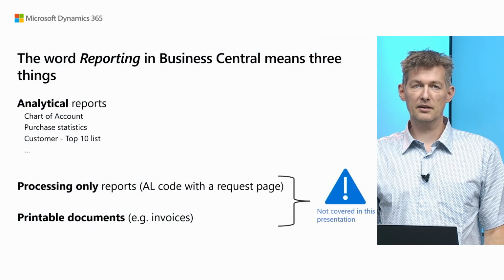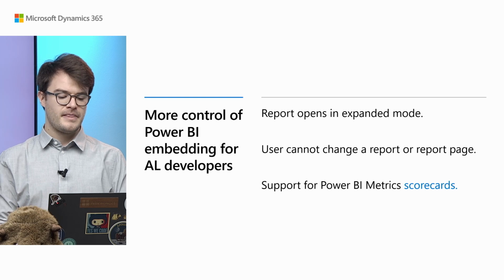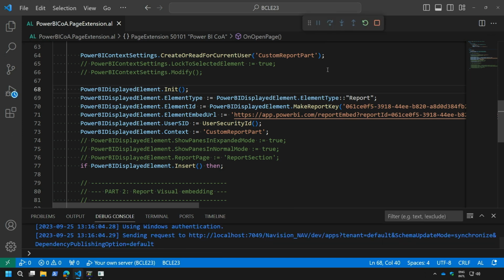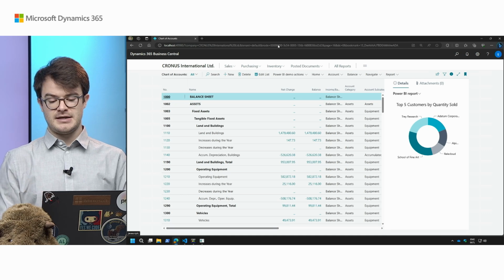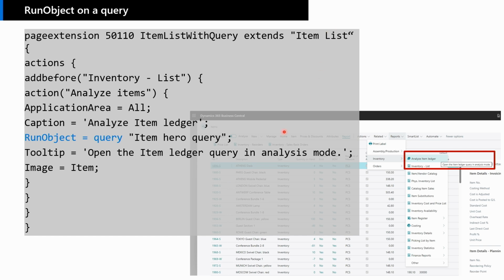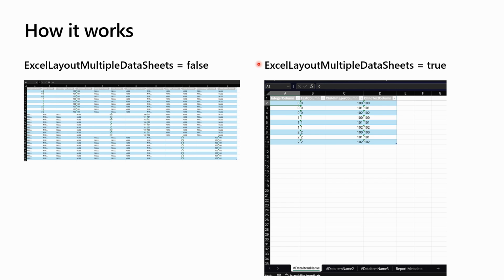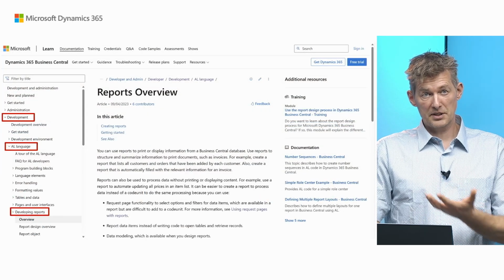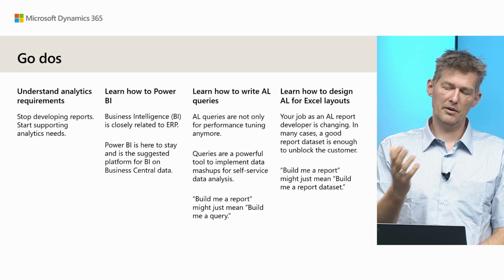What's new: Power BI and reporting for developers (2023 release wave 2)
In this video, you will learn about the new capabilities you as a developer get in the reporting stack to support analytics scenarios for users. First, we will show the new Power BI embed capabilities in AL that allows you to control which Power BI content is available where. Second, we will show you how you can use a new UI on queries, allowing users to slice and dice the data directly in the client. We will also show how you can attach queries to pages and role centers. We also have some important news to share in Excel layouts. Finally, we will demo how you can incorporate teaching tips and help links on queries and reports.

0:00 Introduction
1:28 The world is changing (in reporting)
5:19 New Power BI embed capabilities in AL
15:49 Embedding Power BI scorecards in Business Central
17:37 Data Analysis on query objects
22:13 Multi-worksheet data in Excel layouts
25:37 Teaching tips and help links on queries and reports
27:33 Learning resources
30:17 The world is changing (in reporting) - conclusions
31:26 Go-dos (for developers)